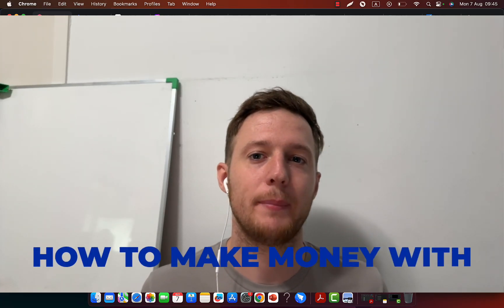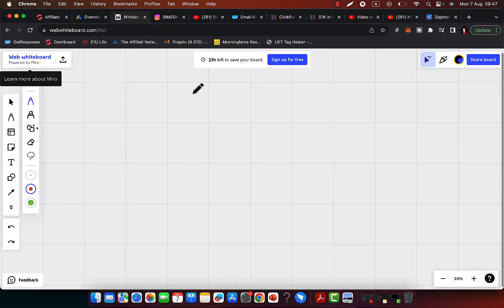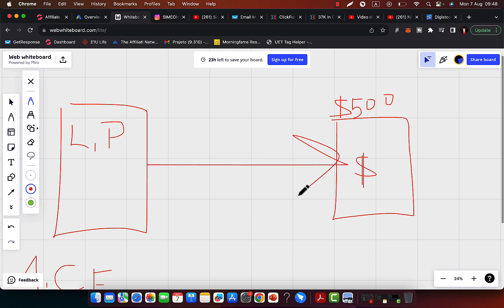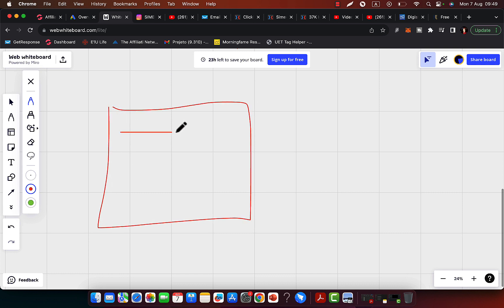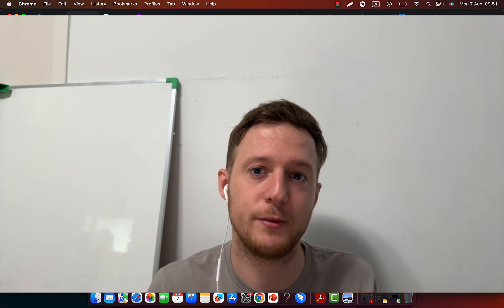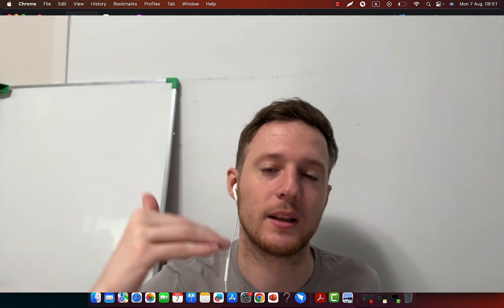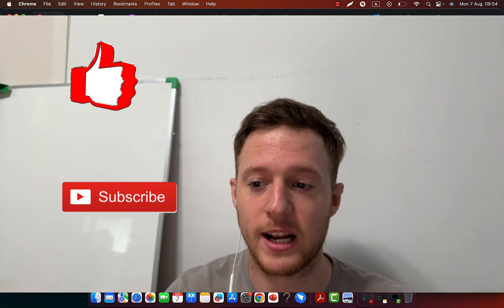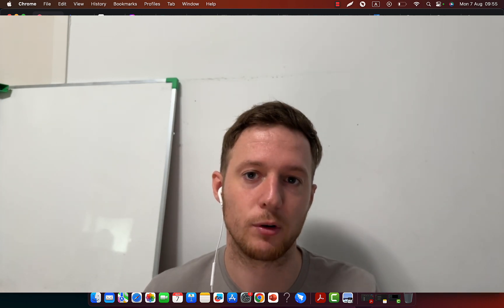How To Turn $50 On Google Ads Into $500/day With Digistore24 Affiliate Marketing